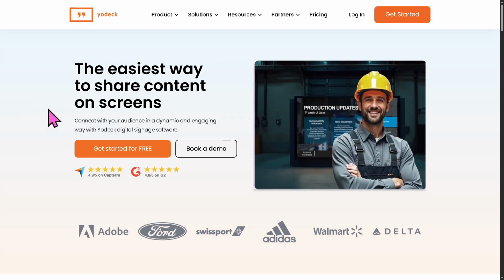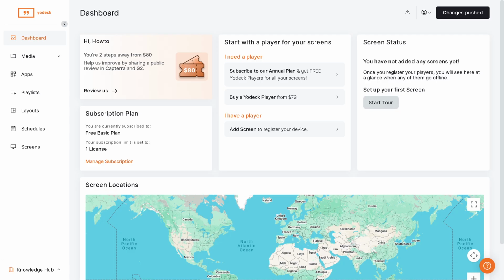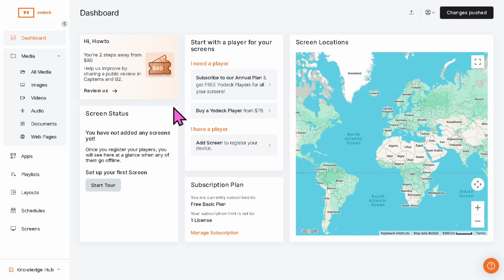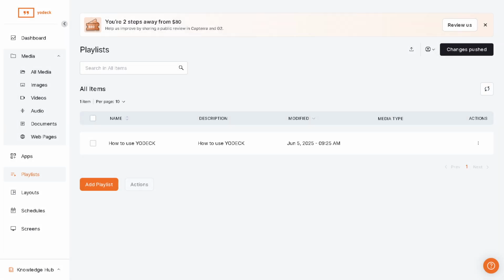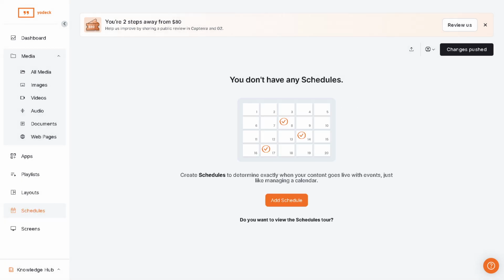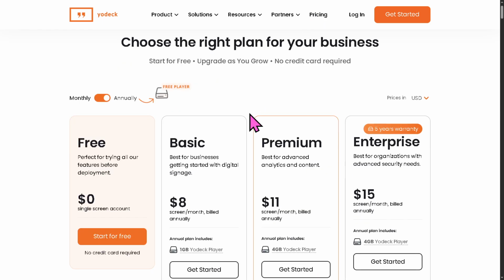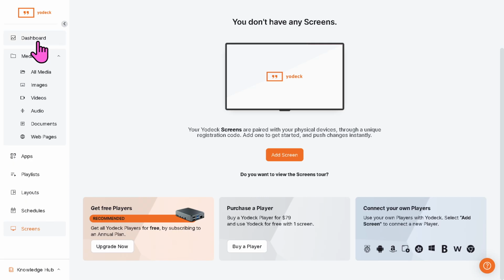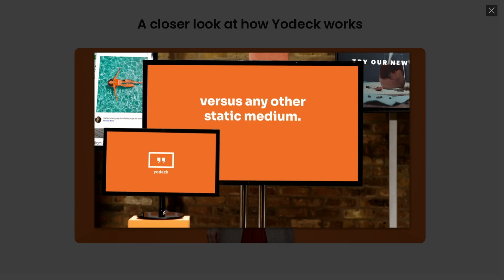Yodeck Review | Best Digital Signage Software?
In this beginner tutorial and training video, we show you how to install and use Yodeck CRM software.  We show you how to create an account and get started, how to use all of the core features in this demo, and give quick review of the software.